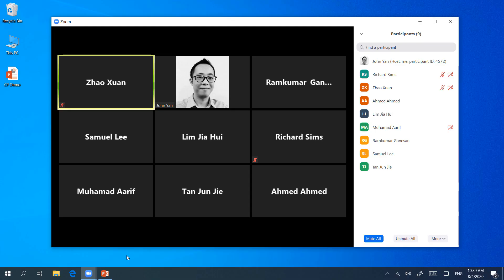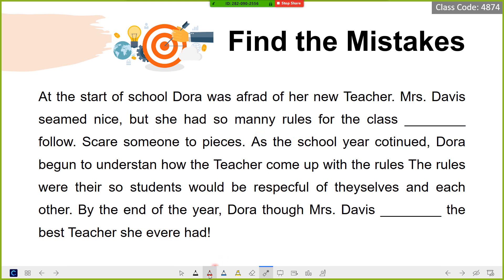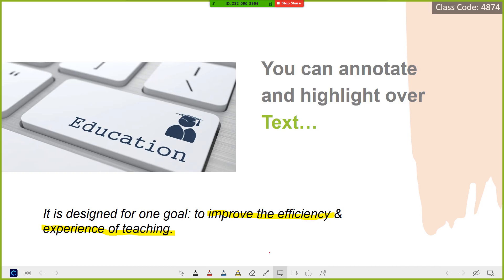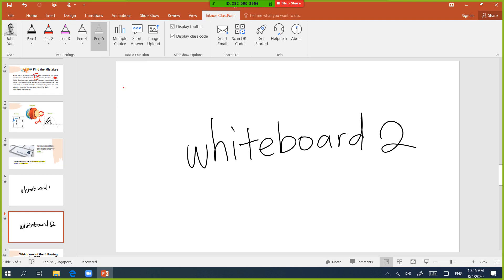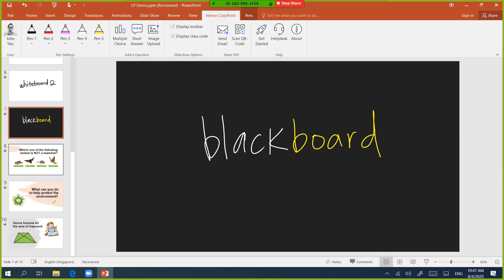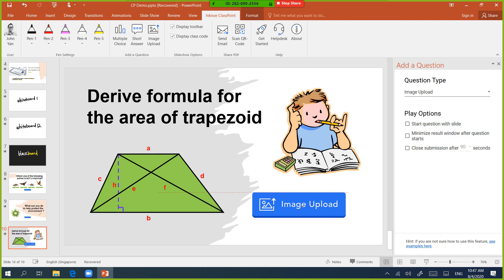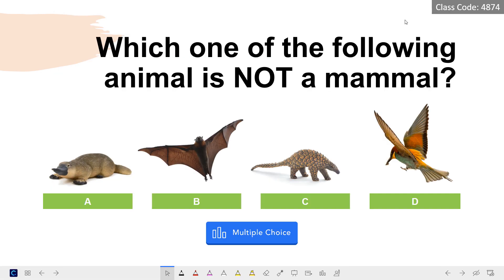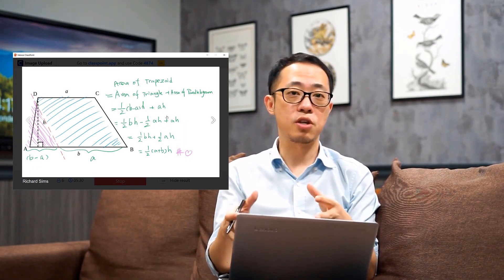How to use ClassPoint for online teaching with Zoom, Google Meet or Microsoft Teams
Teaching/training online? This tutorial shows you how you can conduct interactive lessons with Zoom, Google Meet or Microsoft Teams using Inknoe ClassPoint.

✅ Introduction 0:00
Teaching online is certainly more difficult than teaching in classrooms where interacting with students is natural and easy. Now with you and your students on the cloud, keeping your students engaged is the key to effective teaching. And ClassPoint can easily help you achieve this if you are a Microsoft PowerPoint user.

✏️ Laser tool and slide annotation: 1:19
The laser pointer is provided by Microsoft but we’ve made it very accessible. Students can see your laser moving on the slides which makes it so easy for them to know where to look at.
Take one step further, you should use the pen tools to draw on your slides to explain ideas, take notes, fill in the blanks, and whatever you draw on your slides will be shown on your students’ screen.

📝 Digital whiteboard: 2:46
ClassPoint has a tool that allows you to insert whiteboard during your slideshow. We don’t limit the number of whiteboard pages you can inert, so it’s very useful especially when you are teaching tutorial classes. You can just start a blank PowerPoint and keep adding whiteboard pages.
When you exit the slideshow, you will see the whiteboard pages are automatically inserted as new slides. This is one more benefit compared to classroom whiteboard: no need to worry about marker pens, no need to erase and whiteboard can be automatically saved.

📊 Interactive quizzing: 4:06
Interactive quizzing is one of the most important features in ClassPoint because it allows you to get real-time responses from students. It works both when everyone is in the same classroom, and when we are all on the cloud. Especially in the case of online teaching, everyone’s got their device, so instead of picking one or two students to answer your questions, you can easily get all of them to participate. This helps to get a much clearer image of their understanding, and in turn, you can teach more effectively.

How to get ClassPoint: 7:36